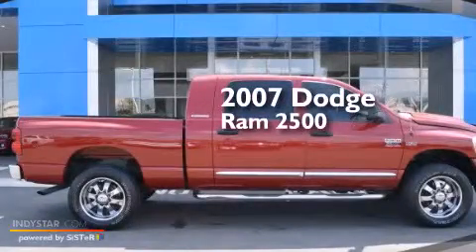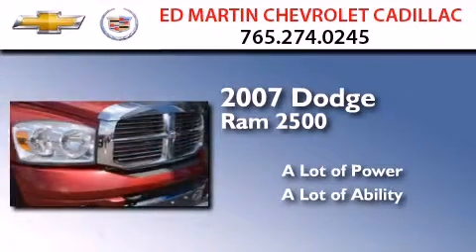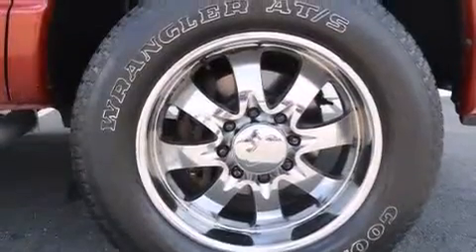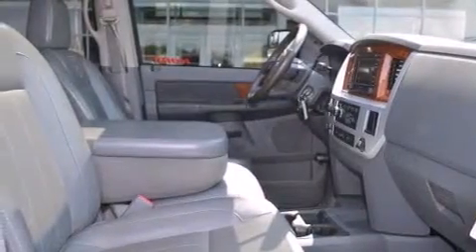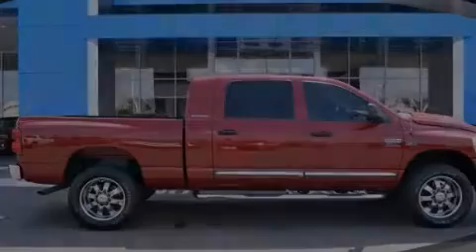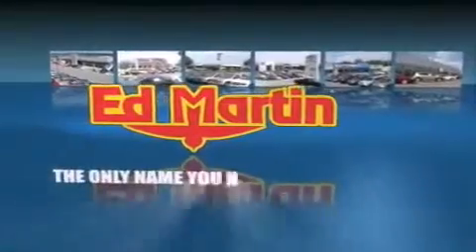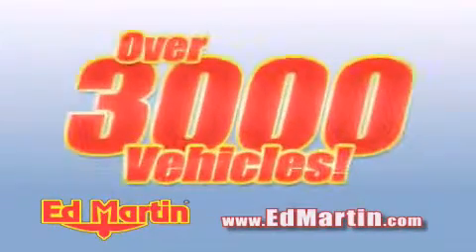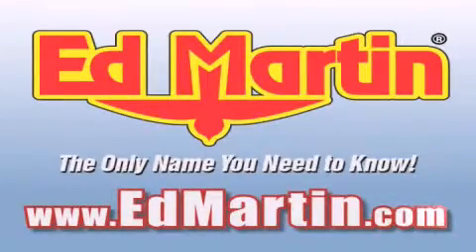2007 Dodge Ram 2500 Anderson IN 46013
We've been honored to serve the Anderson IN area , we promise that your experience at our dealership will exceed your expectations ! Year : 2007 Make : Dodge Model : Ram 2500 Engine : Gas V8 5.7L/350 Trans .